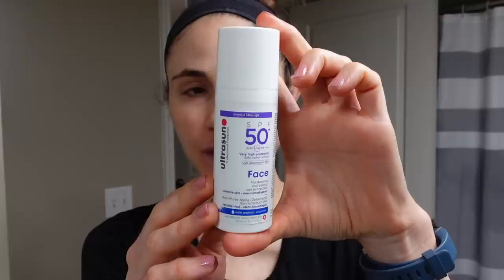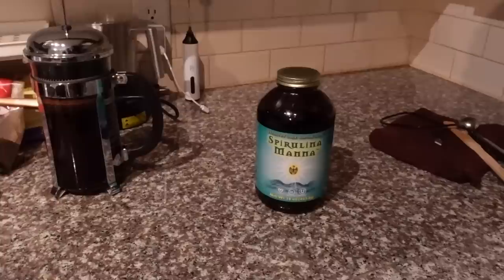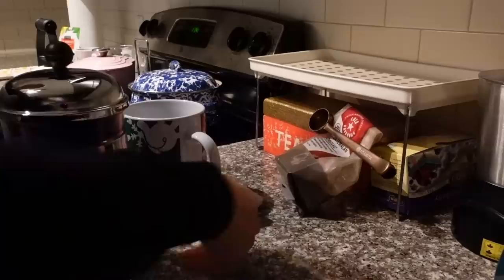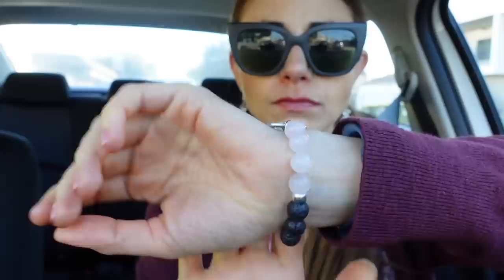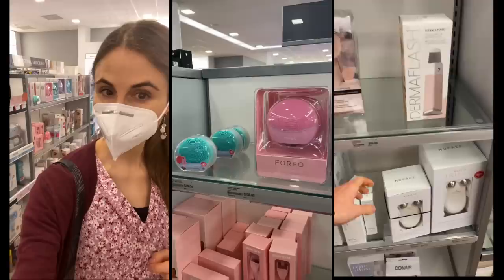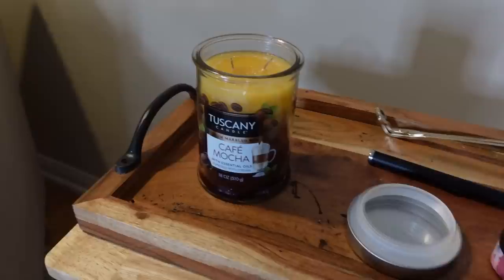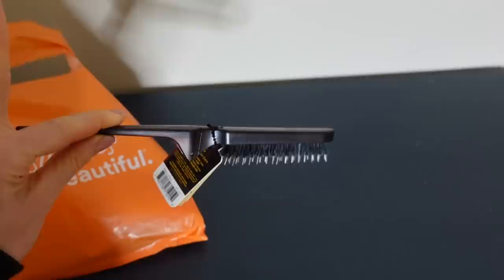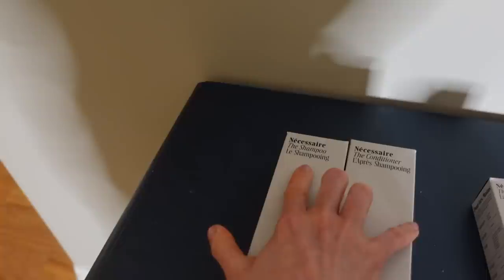Vlog: SHOPPING AT ULTA FOR NAIL POLISH🛍💅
In this vlog I go shopping at Ulta for nail polish and new hair brushes.
Milk frother
Bodum glass mugs
Suprus lighter
Aquis hair towel